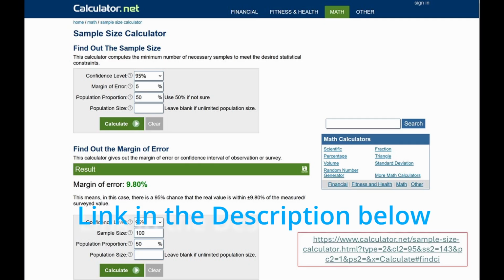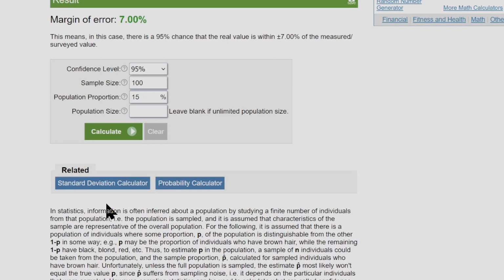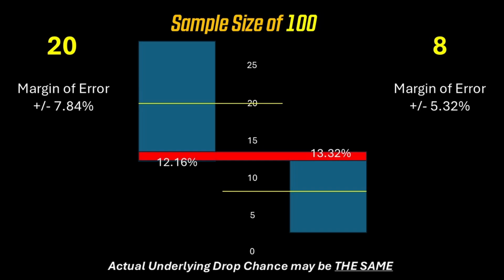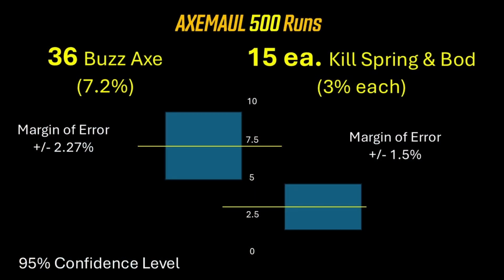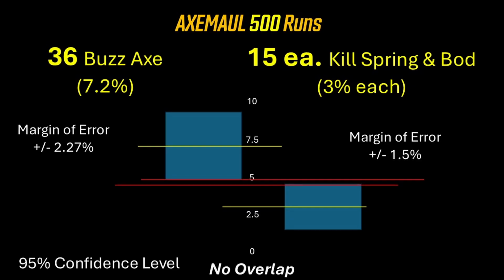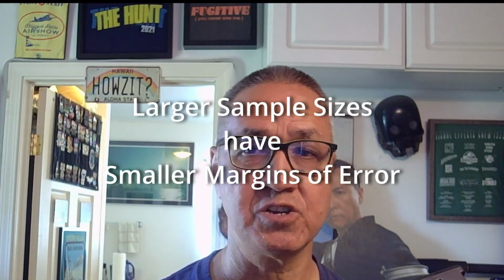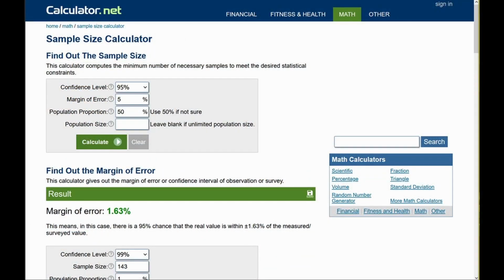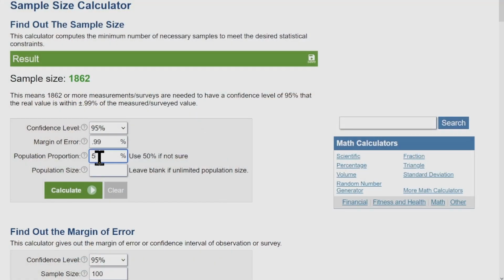Borderlands 4 - 100 Runs Tells Us NOTHING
A brain melting explanation of why doing 100 runs to determine or compare drop rates is pointless.

2nd Calculator with good explanations of the statistical concepts we discuss in the video